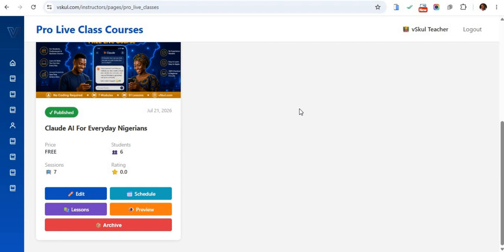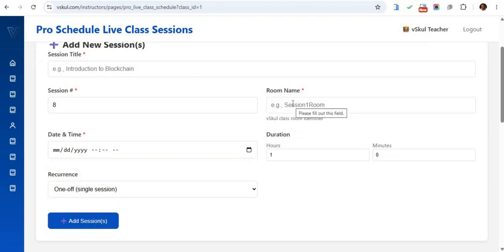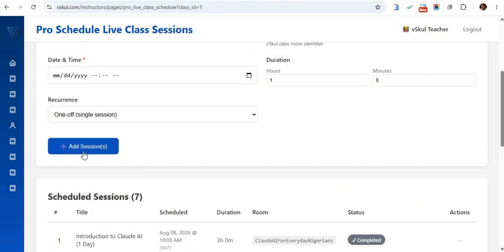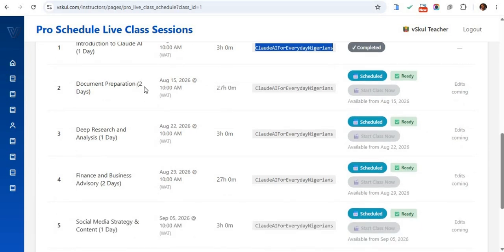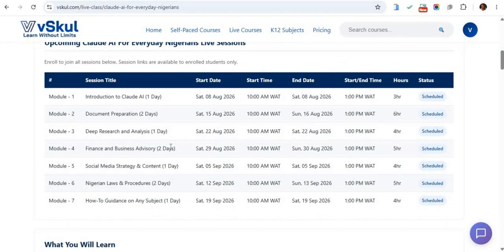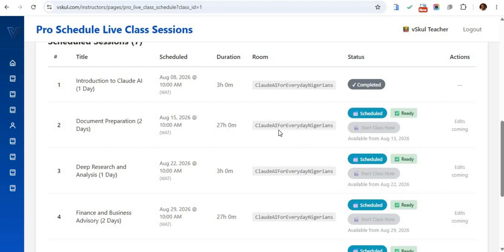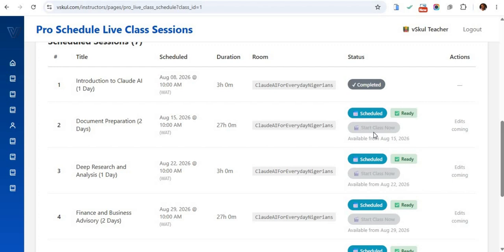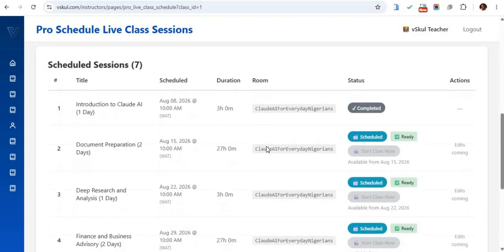How to Schedule a Live Course on vSkul | Live Teaching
Schedule live courses on vSkul in seconds. Set dates, times, recurrence, and student capacity. Launch interactive classes with built-in video conferencing. Complete guide for instructors.